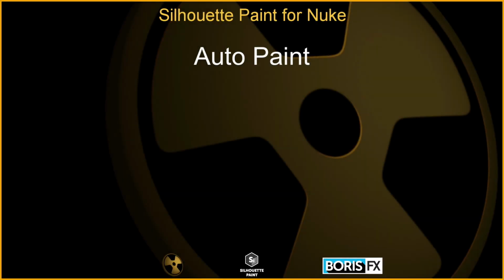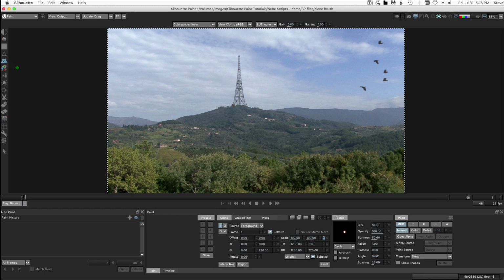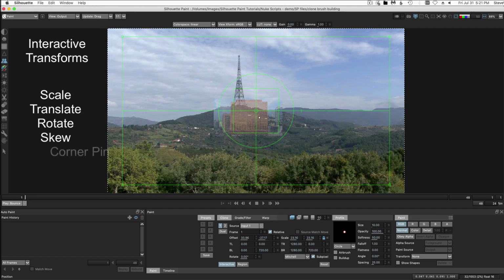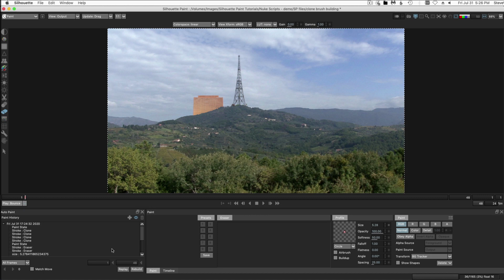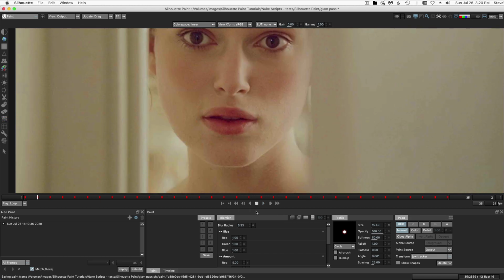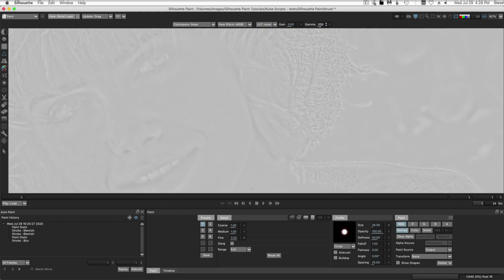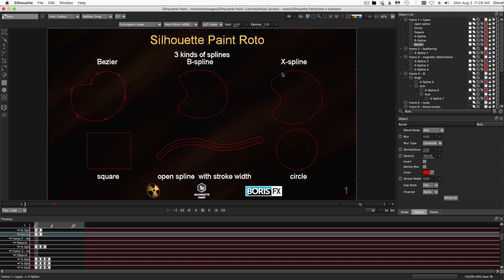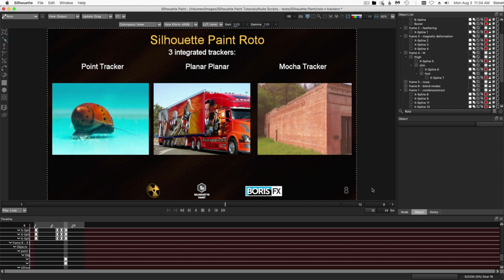Steve Wright Presents Silhouette Paint for NUKE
VFX expert and master NUKE trainer Steve Wright covers Silhouette Paint plug-in from Boris FX.  In just under 30 minutes, Steve shares how and why Nuke artists can benefit by using Silhouette Paint with integrated Mocha tracking for retouching object removal, digital beauty work, and more.

"Silhouette Paint is an outstanding piece of software, extremely capable, amazingly efficient, and plays very nice with NUKE. " Steve Wright

Silhouette Paint is the industry's first paint and tracking plug-in that brings best-of-breed, 32-bit, high dynamic range paint tools to editing and effects applications. Silhouette’s professional sequence-based paint supports Adobe After Effects and Premiere Pro, Foundry’s NUKE, Blackmagic Resolve, Autodesk Flame, Magix Vegas Pro, and more.

Chapters
0:00 Intro
0:56 Auto Paint and intraframe cloning
3:43 Stabilize, Align & interframe cloning
7:52 Interactive transforms
8:54 Pin Warp
12:46 Blemish Brush
15:38 Dual Clone Brush
18:25 Brushes and setups
22:25 Roto and shapes
25:49 Three trackers
26:50 Conclusion